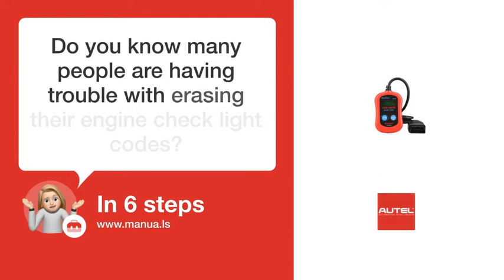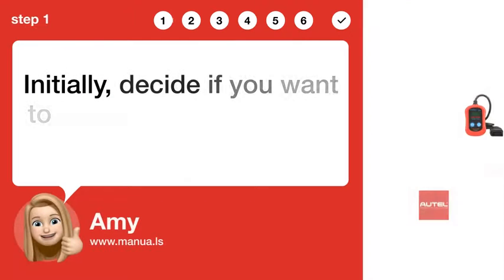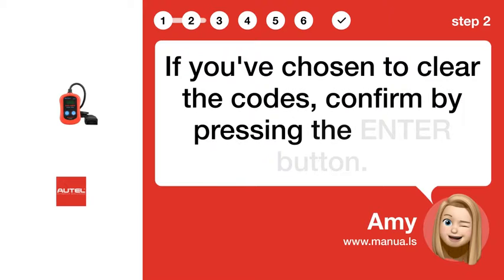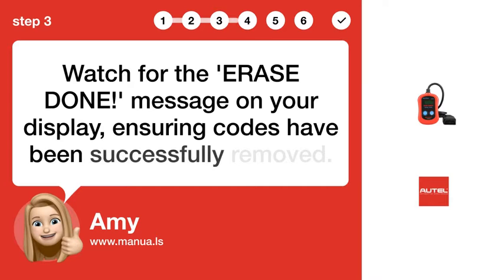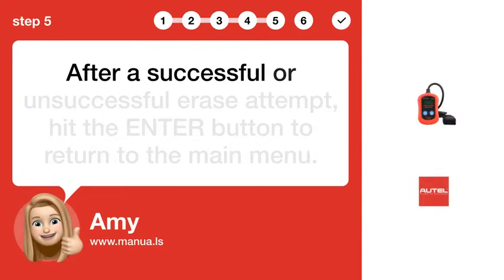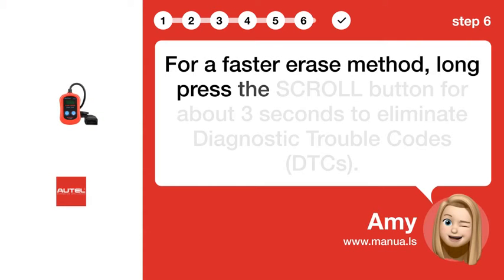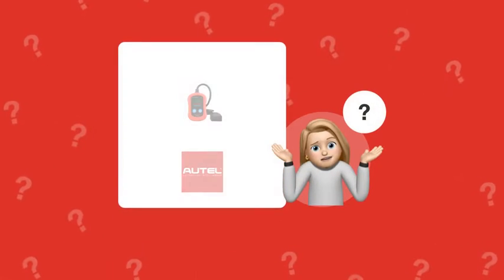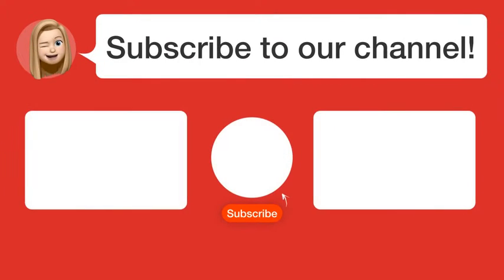How to Clear Engine Check Light with Autel MaxiScan MS300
📺 Learn how to clear engine check light with Autel MaxiScan MS300. Watch this video to erase codes and troubleshoot with ease!

📖 In 6 steps:
1. Initially, decide if you want to erase the codes. If not, hit the SCROLL button.
2. If you've chosen to clear the codes, confirm by pressing the ENTER button.
3. Watch for the 'ERASE DONE!' message on your display, ensuring codes have been successfully removed.
4. Should the codes not be erased, your device will display an 'ERASE FAIL!' message.
5. After a successful or unsuccessful erase attempt, hit the ENTER button to return to the main menu.
6. For a faster erase method, long press the SCROLL button for about 3 seconds to eliminate Diagnostic Trouble Codes (DTCs).

📚💬 Manual and other questions:
On our site, you can find the complete manual for the Autel MaxiScan MS300. There, you can also ask your question to other Autel MaxiScan MS300 users.